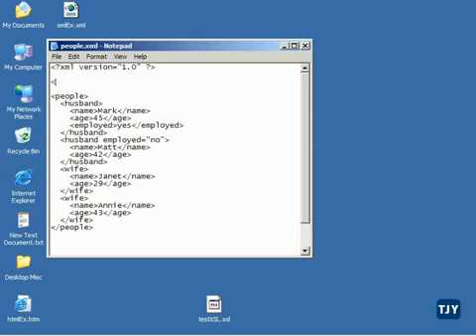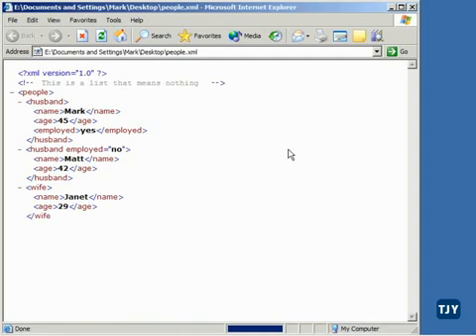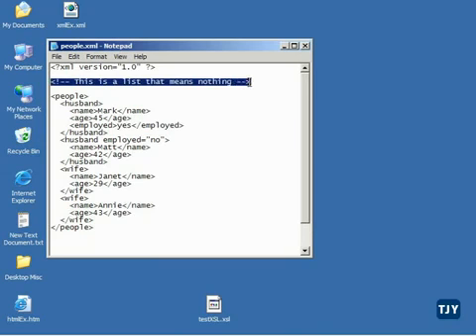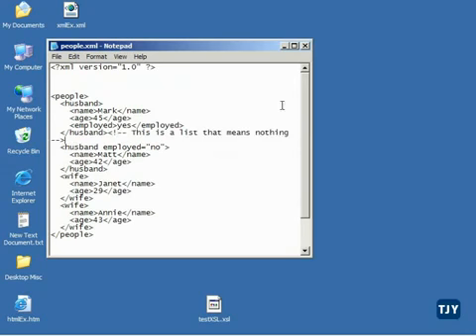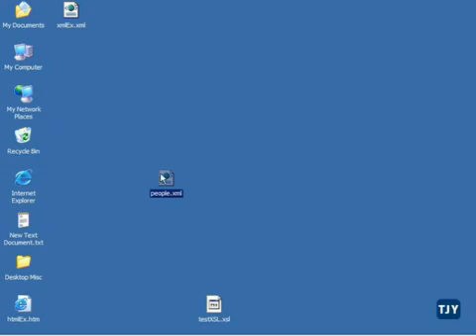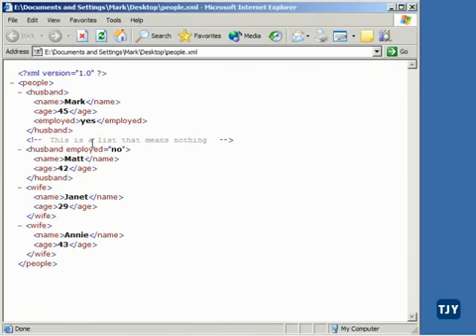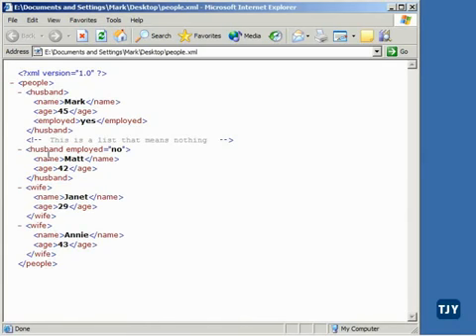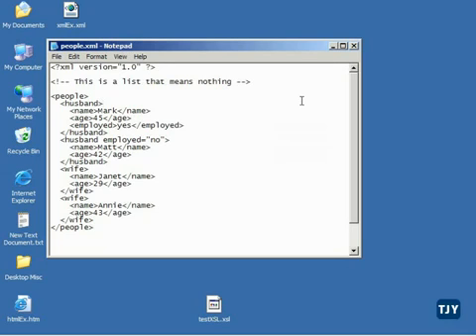XML Tutorial 20 XML Document Comments